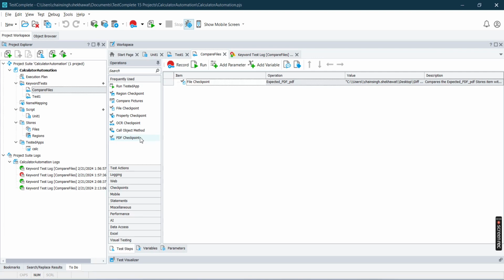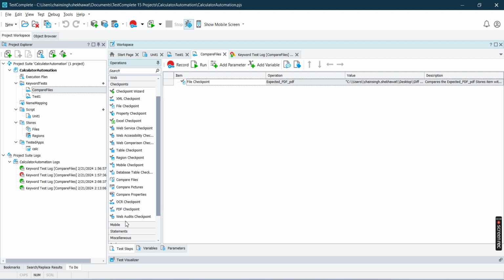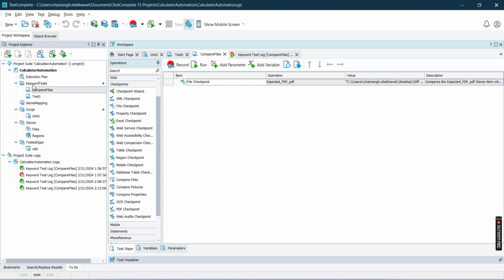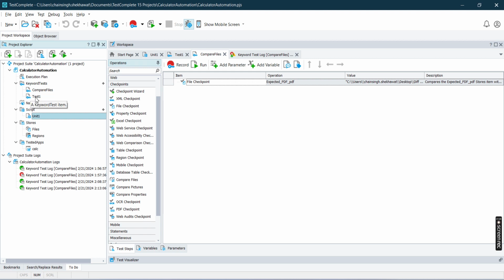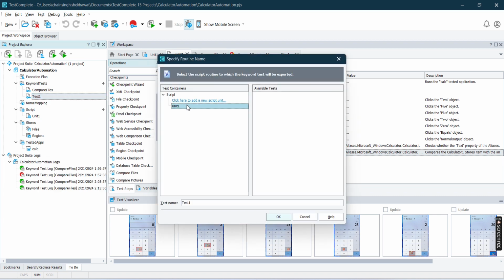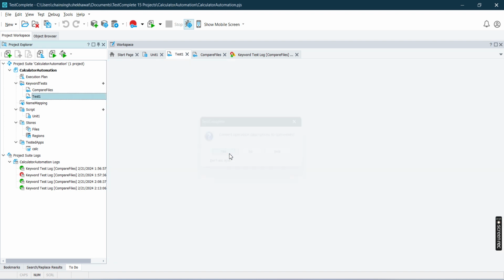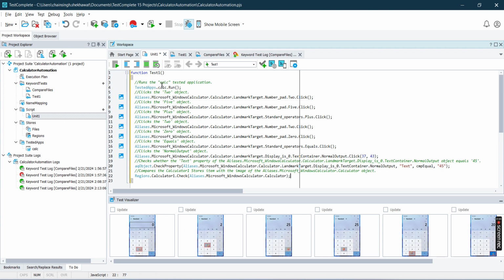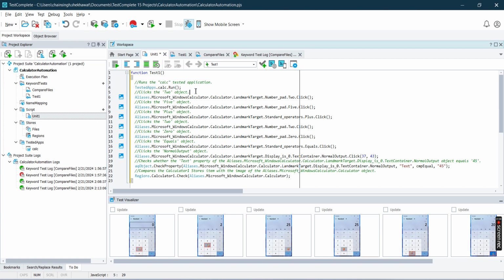TestComplete Desktop Automation | Video #6: Create or Generate script from recorded steps.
In this video, we will see how we can generate script from recorded steps using Test Complete in desktop automation done using record and play. We can even update those scripts and create new scripts.